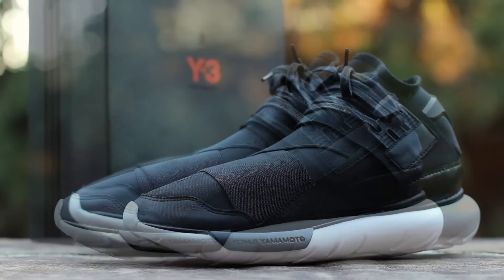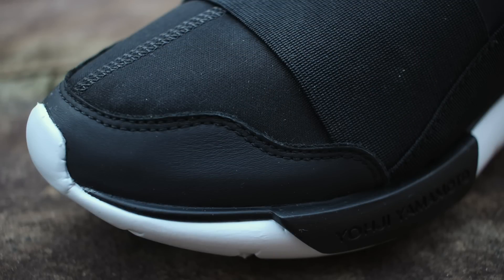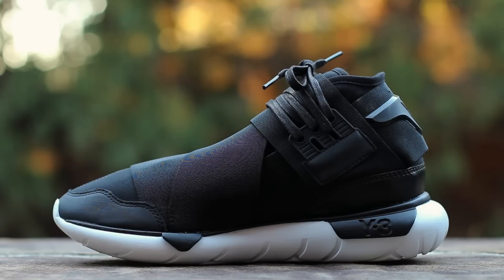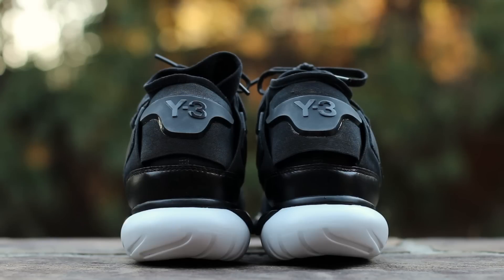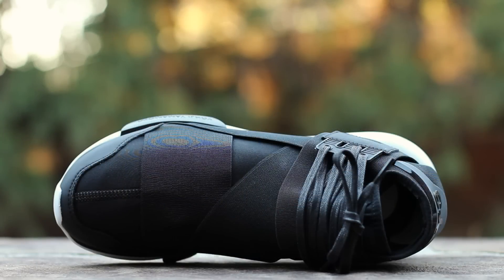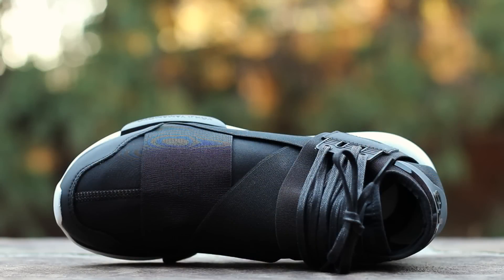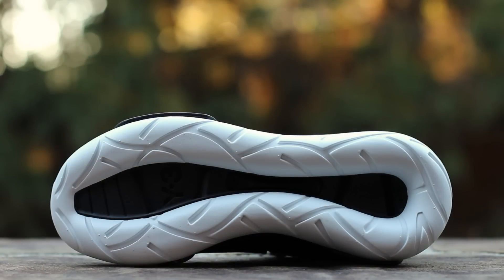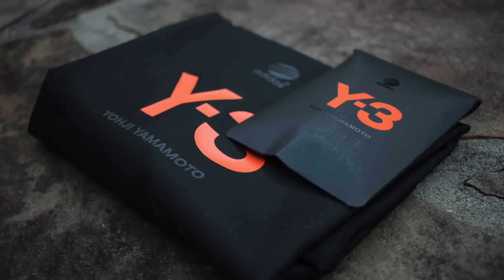Closer Look: Y-3 Qasa High - Black/White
GTFan712 gives you a Closer Look at the Black/White Y-3 Qasa High.

Y-3 Qasa High - Fall/Winter 2015
Core Black/Core Black/Footwear White
AQ5499

In the comments below, let me know your thoughts on this Y-3 Qasa High.